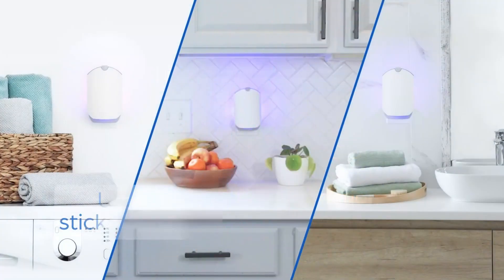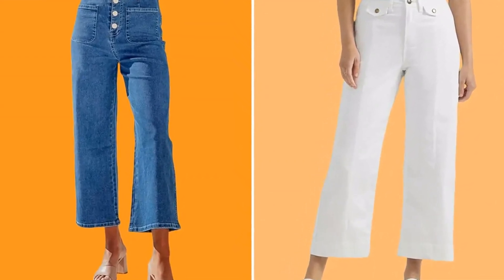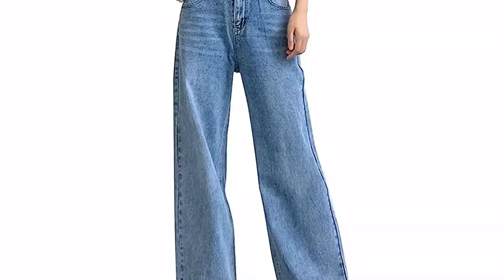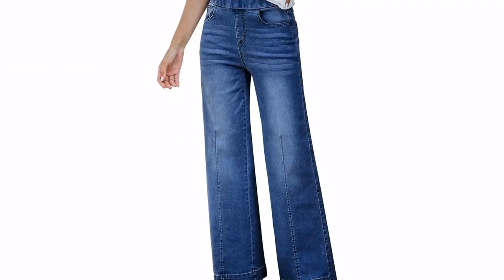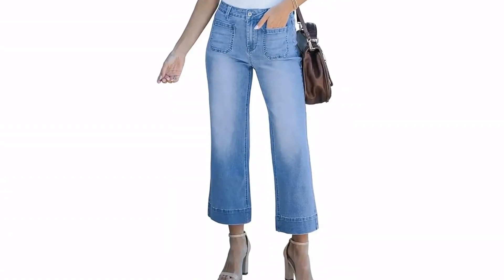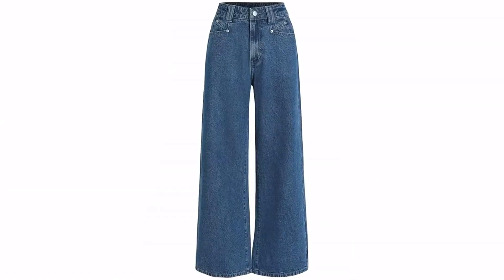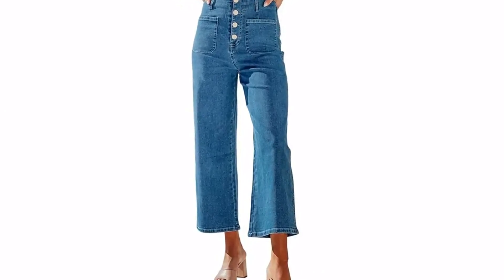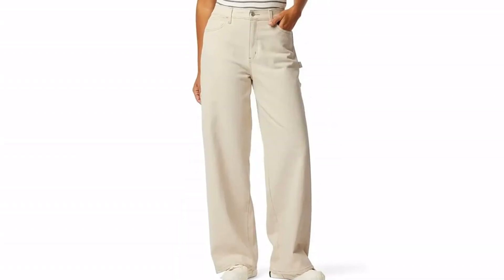Wide-leg jeans are trending on Amazon and we found cute celebrity-inspired styles for $40 or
Wide-leg jeans are trending on Amazon and we found cute celebrity-inspired styles for $40 or less